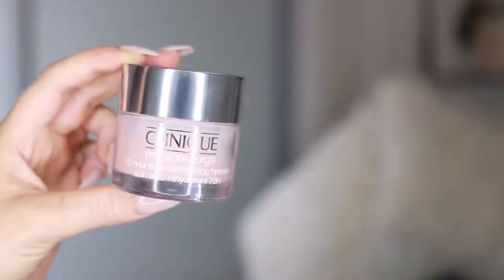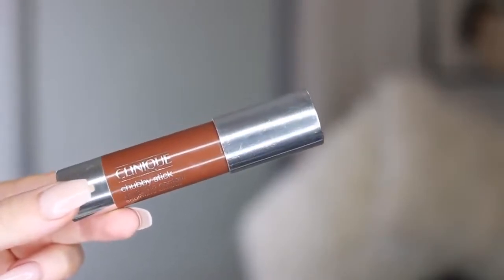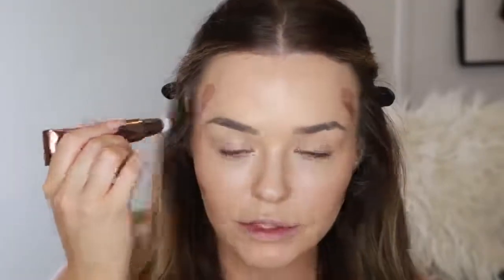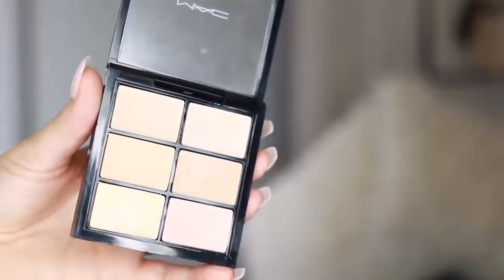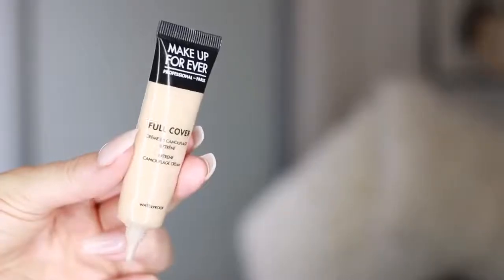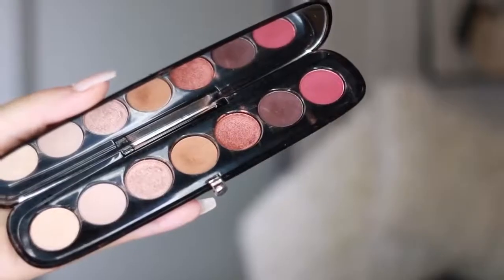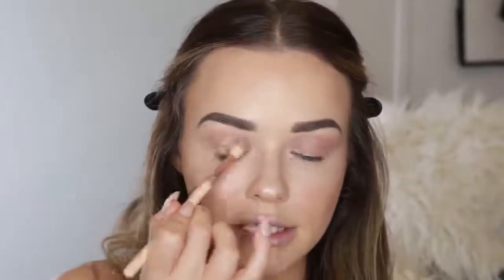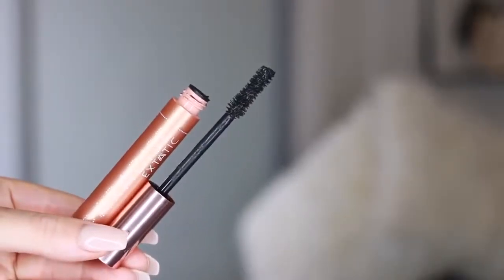Natural Glowing Makeup for Dry Dehydrated Skin